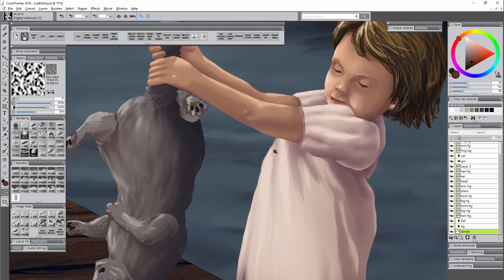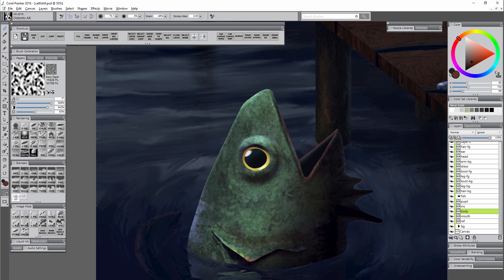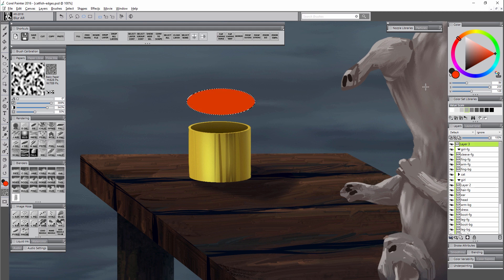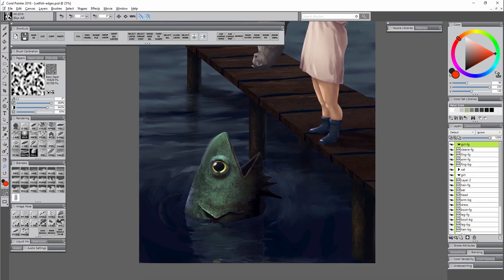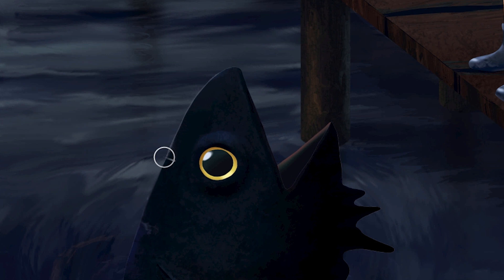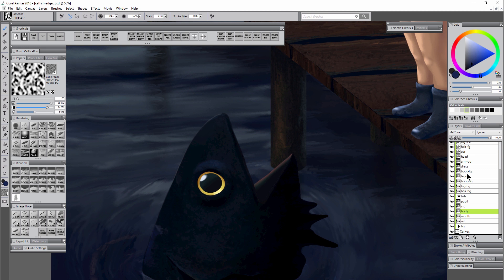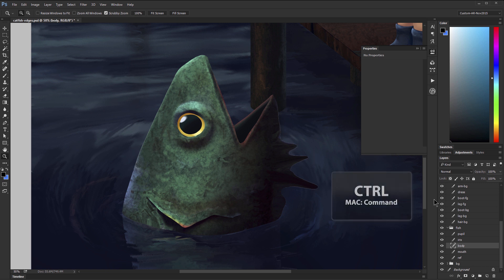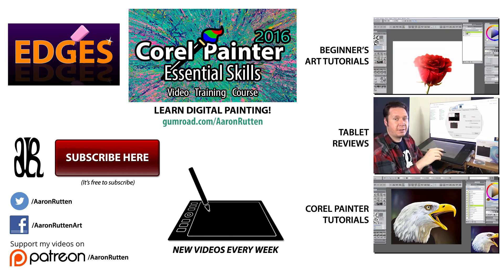How to CLEAN UP Digital Art Edges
A number of problems can happen to the edges of your brushstrokes while painting. Jagged edges, blurry edges, sharp edges and edges with white or colored fringe. This video will demonstrate how to fix each problem so your edges will be nice and clean. I'm using Corel Painter, but this information can be useful in any digital painting application.